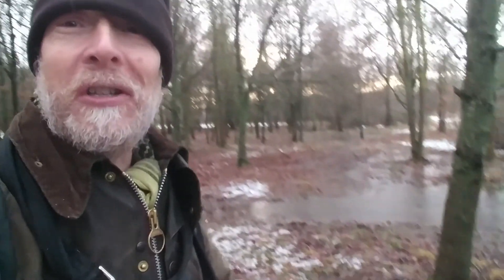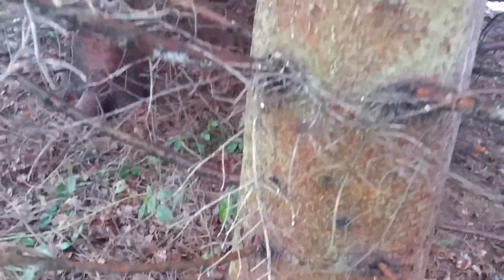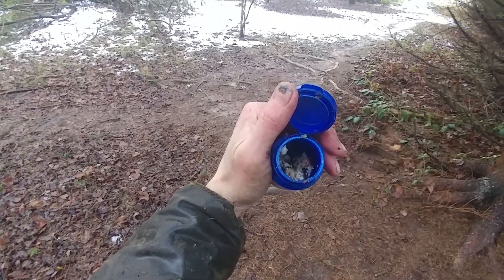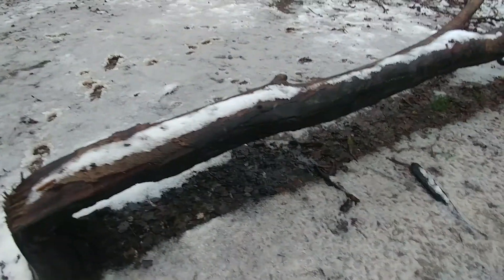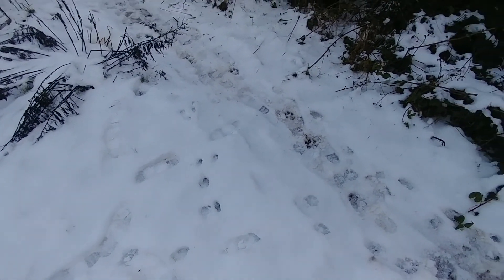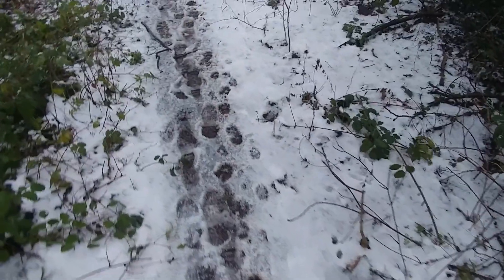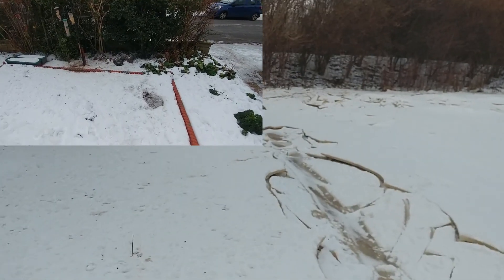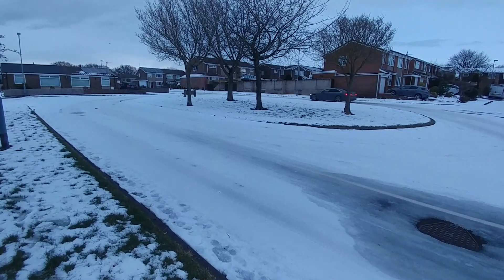Pine Pitch Glue, Part One of Two. Gathering the Materials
Part One of a two part series into the gathering of material and the making of Pine Pitch Glue. While this may not have been exactly how our ancestors did it, the finished product will lead us to a better understanding of how it might have been made and how useful it was.

Part one covers the gathering of the main ingredients.
Part two covers the making of the glue.

A good topic for a future video would be its uses, strengths and weaknesses.